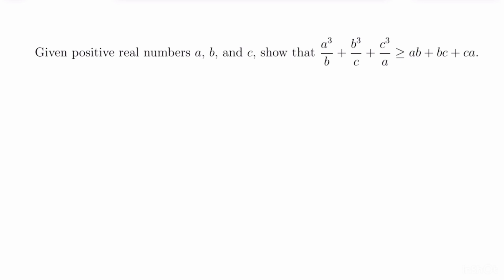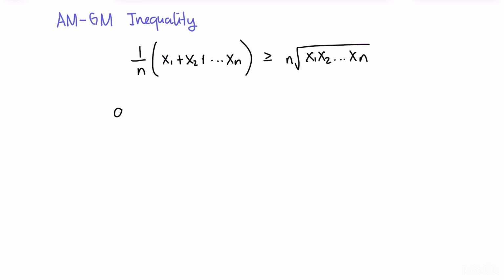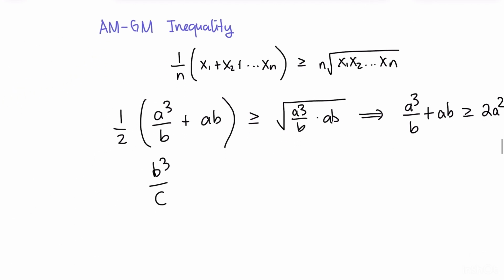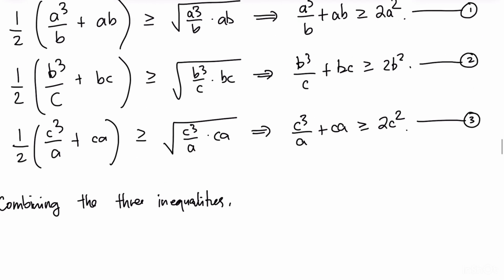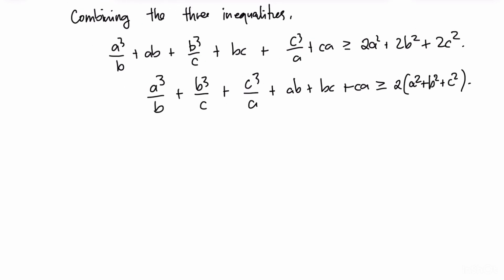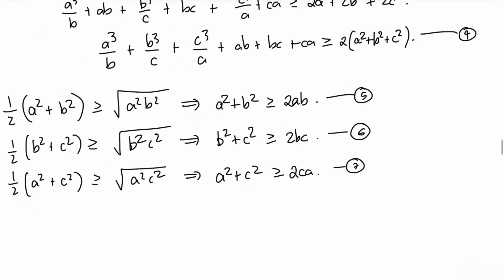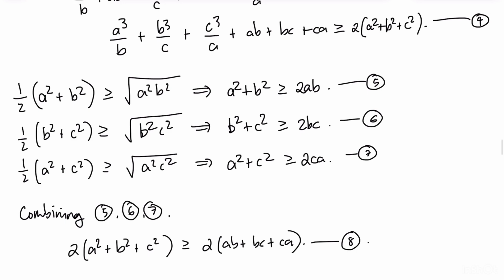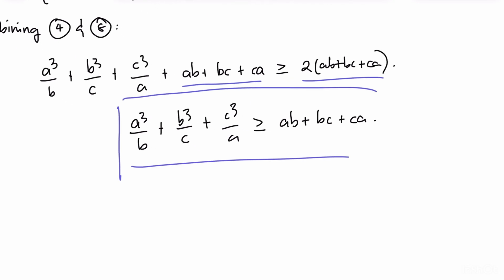Proving this problem using the AM-GM Inequality